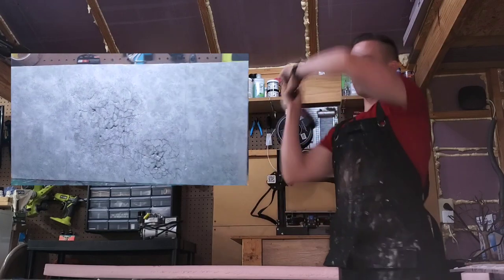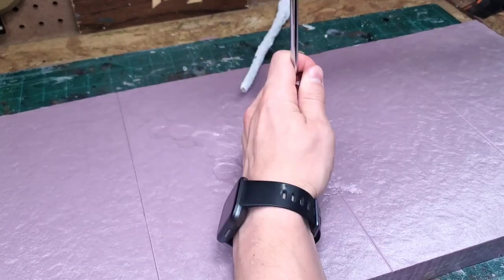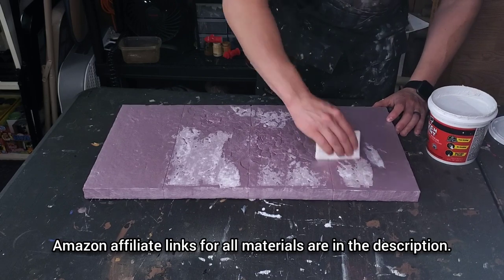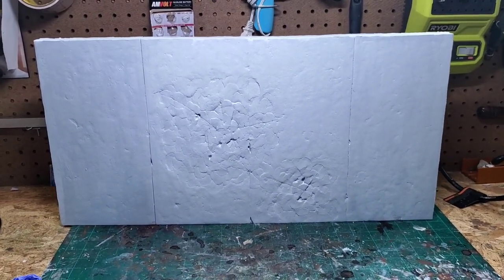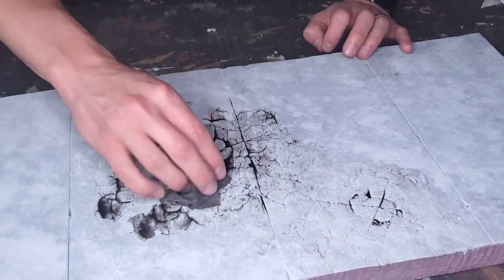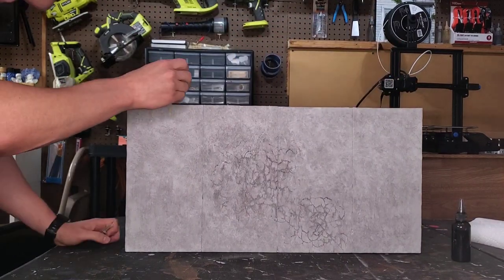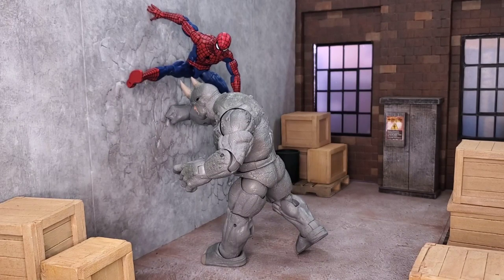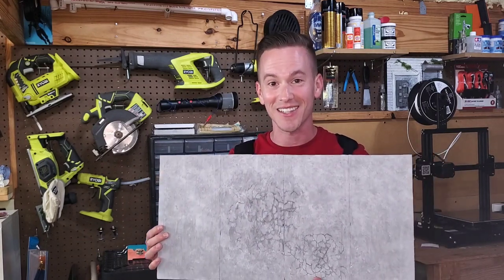My secret for realistic concrete CRACKS!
Have you ever wanted to make more realistic concrete cracks for your diorama? In this video I show you how to do exactly that using and incredibly easy method that involves very little carving.

Conclusion voiceover by Eli Harris.

Or purchase items on my eBay
FOAM CARVING TOOLS AND SUPPLIES
- Proxxon Hotwire Foam Cutting Table
- Proxxon 38700 Footswitch FS
- Utility Knife 12 Pack
- Ceramic Magnets
- X-acto X602 Blades 100 Pack
- Assorted Utility Knife Set
- Smith's CCKS 2-Step Knife Sharpener , Yellow
- Hot Knife Foam Cutter 3 in 1 Tools Kit by Calcor
- Nitrile Gloves
- Lightweight Wall Spackle

PAINTING SUPPLIES
- Paint Dropper bottles
- Paint brushes
- Nitrile Gloves